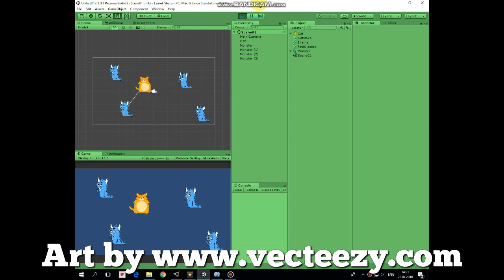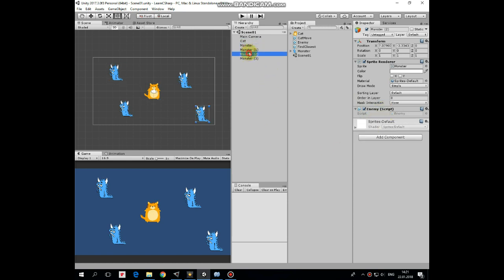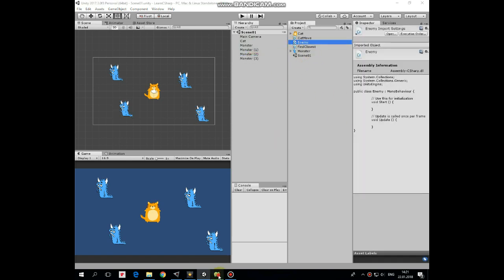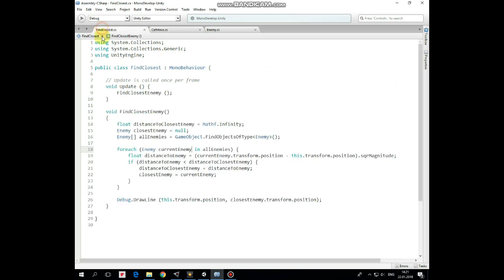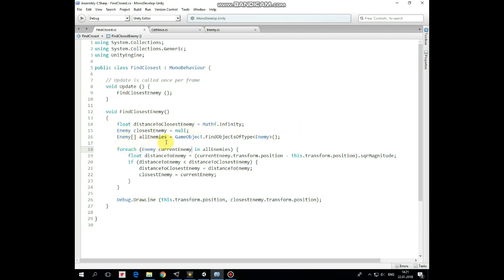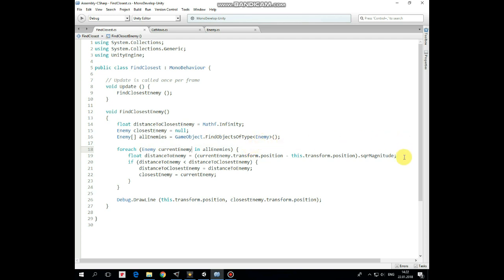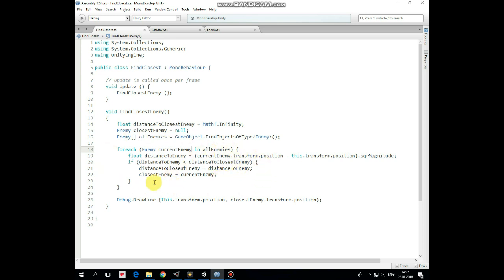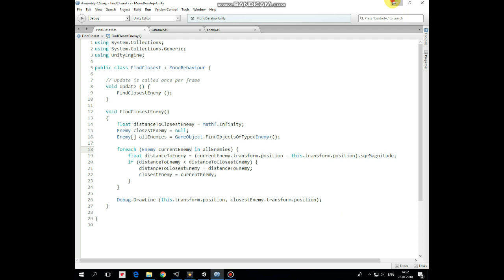How To Find The Closest Enemy To The Character In Unity Game? Simple 2D Tutorial.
In this short video tutorial I will show you the way how you can determine or find which enemy in the scene is the closest one to your character. In this example white line is being drawn from character to the closest enemy. Script named Enemy is attached to game object and it is being found using FindObjectsOfType() method. Here we find gameobject by its type and as a result array of enemies is obtained. Then the distance to each enemy is calculated and the the shortest one is found.